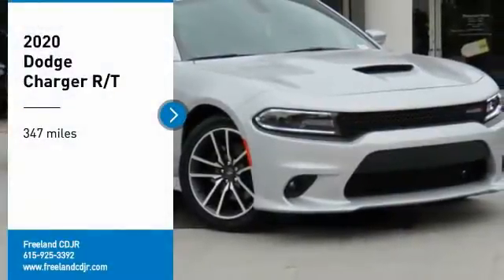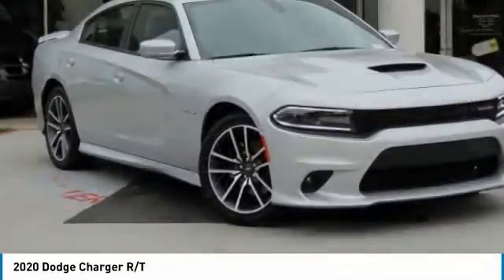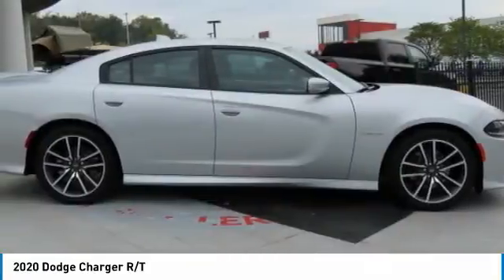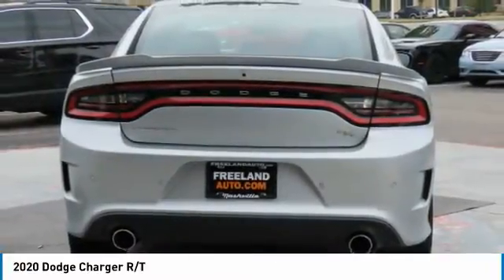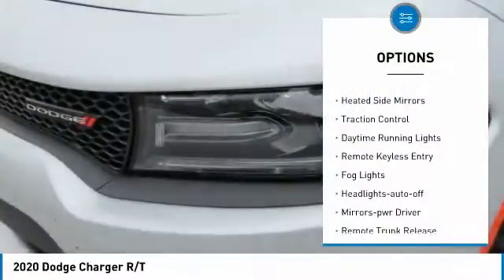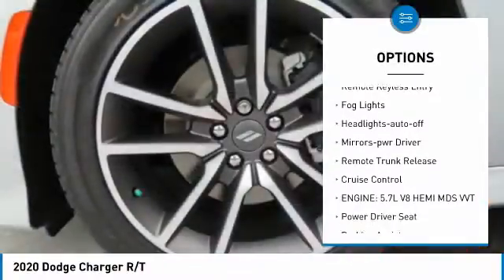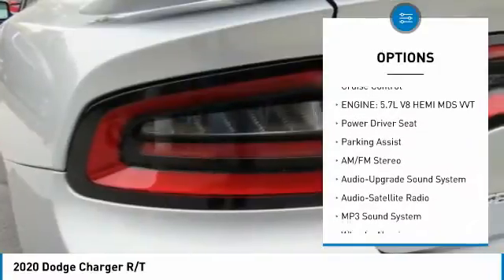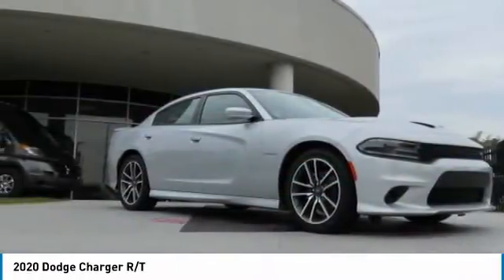2020 Dodge Charger LH220010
2020 Dodge Charger R/T

Freeland CDJR
5800 Crossings Blvd